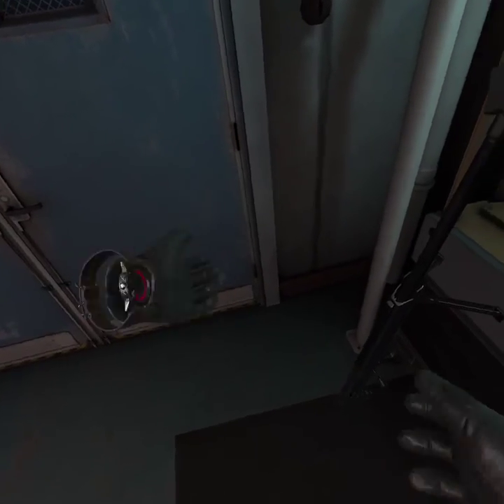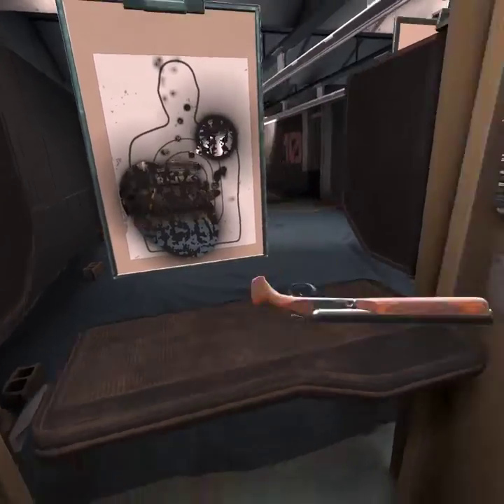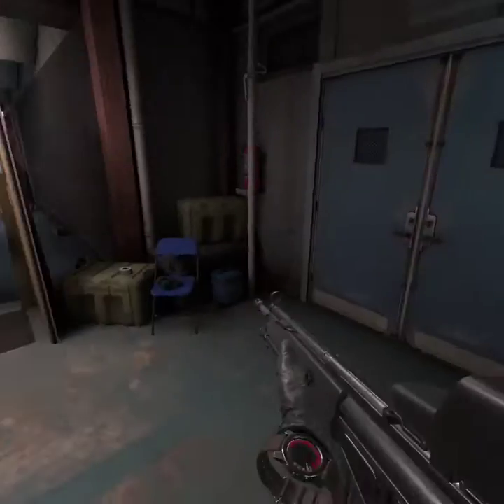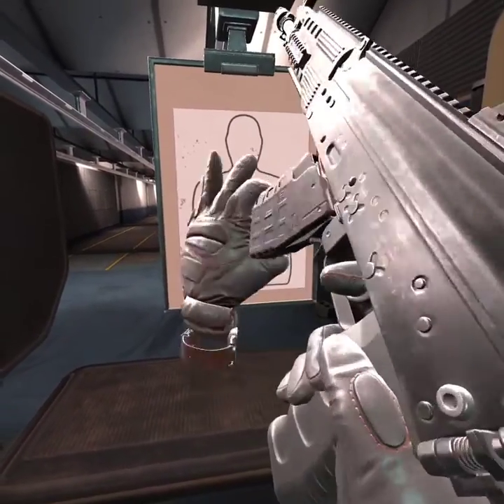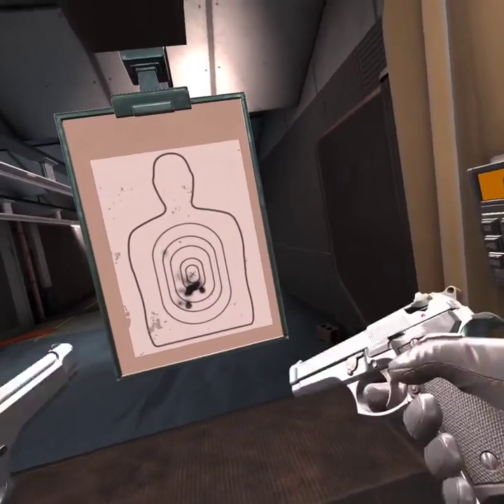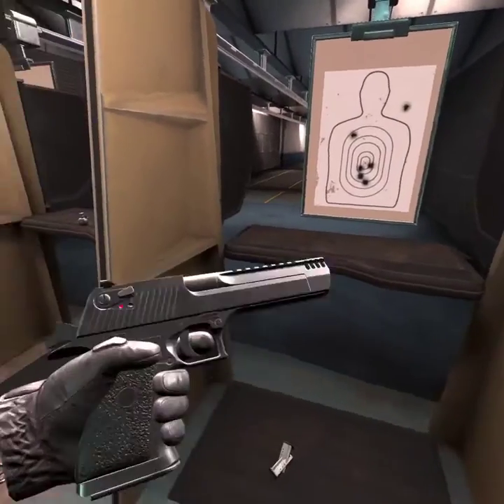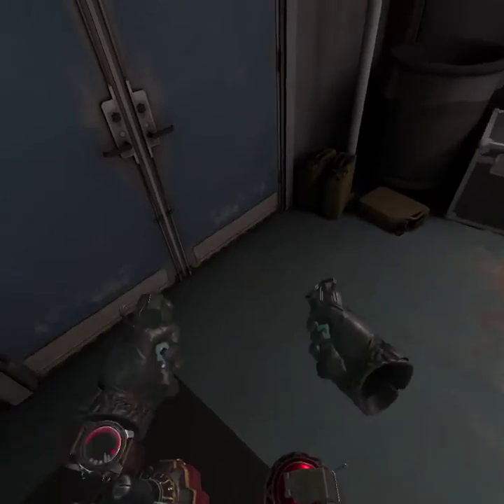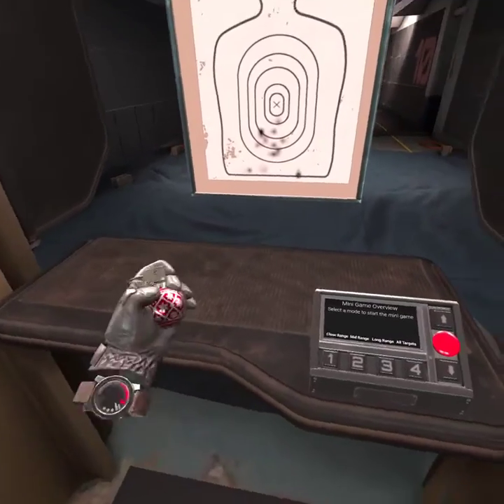armature gun enthusiast shows gun stupidity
tommy gives you gun safety(not really)